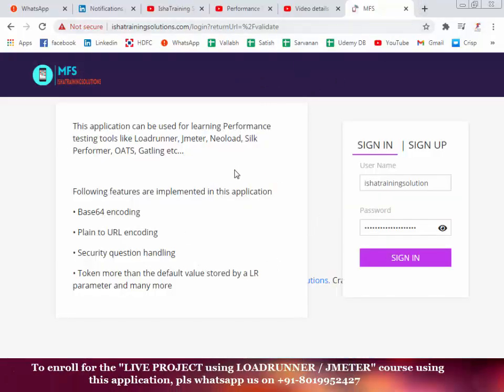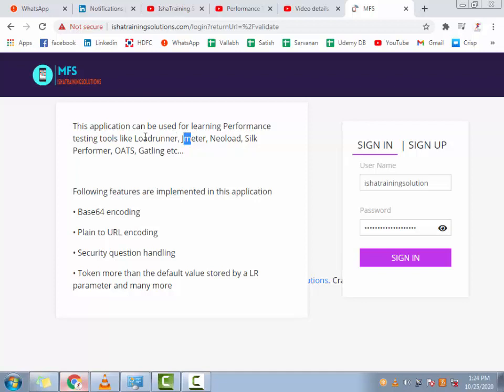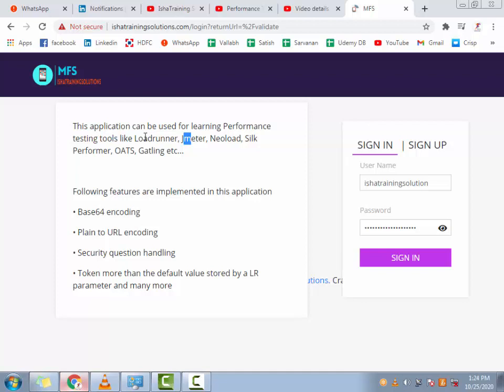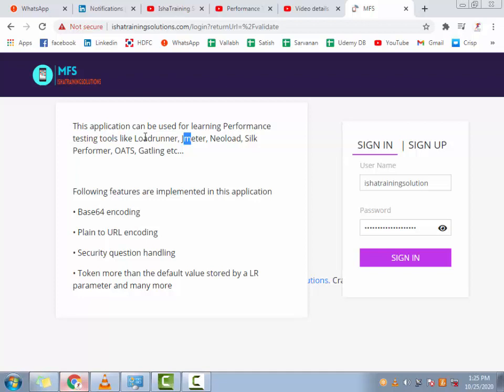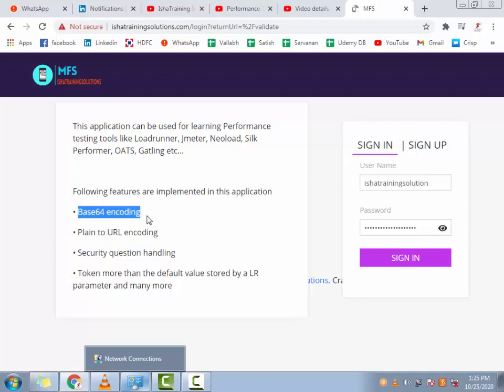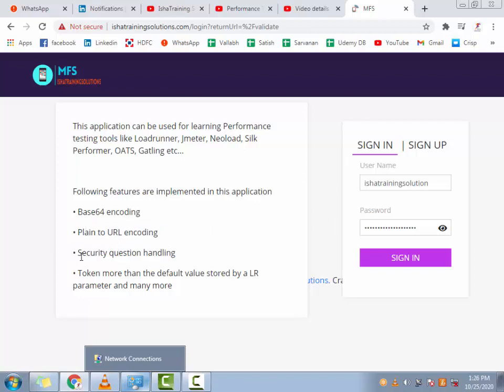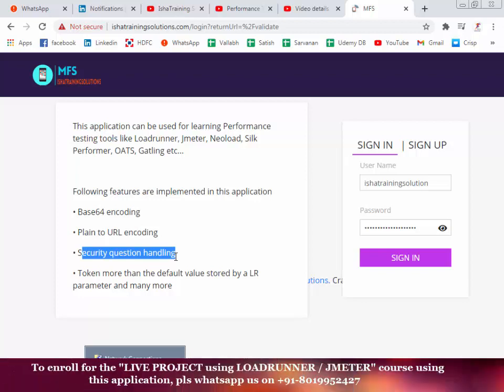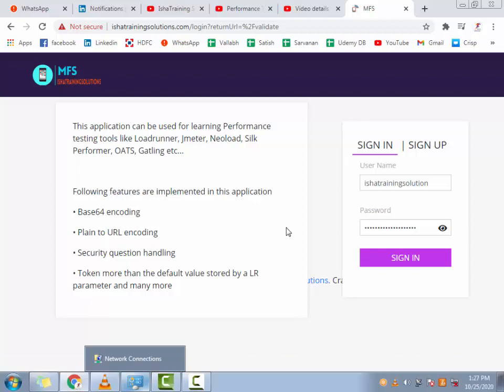SampleApplication__Introduction_and _its_purpose_to_performance_tester_Video1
Introduction and  its purpose to Performance Tester Video1

2) Cloud Performance Engineering in DevOps - Core to Master Level

9) SAPGUI protocol - Performance Testing for SAP applications Using LoadRunner

19)Automated Performance : End user experience , Monitoring and Jenkins Pipeline execution – Crash Course

28)Winning New Performance Testing Clients and Presenting Performance Test Proposals

29)Crash Course On Performance Monitoring – End User Experience of Web and Mobile Apps